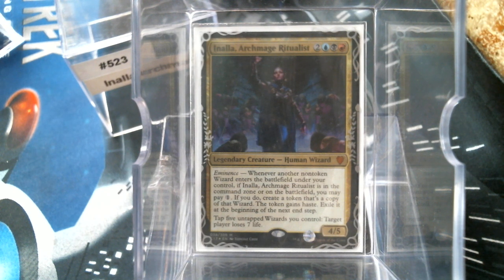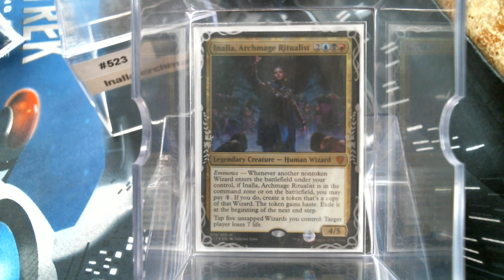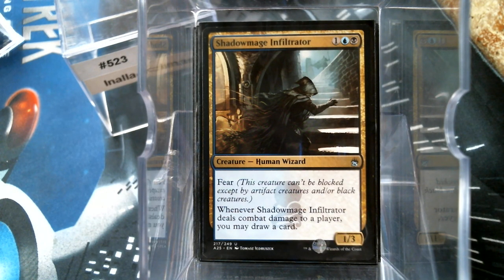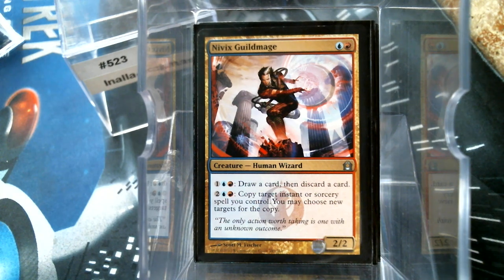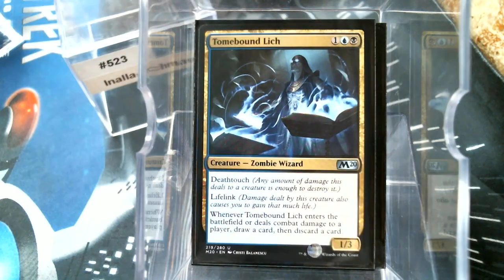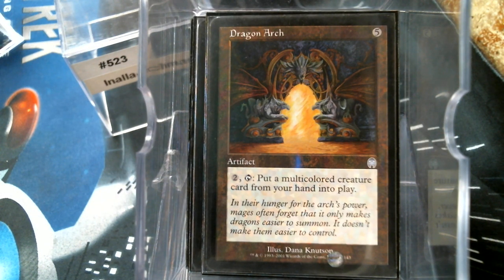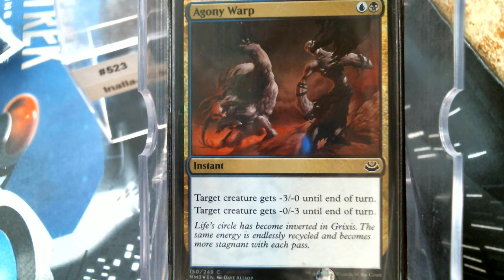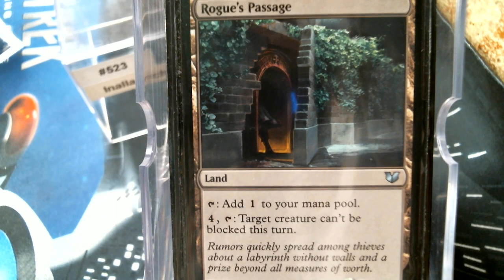Deck #523 Inalla, Archmage Ritualist